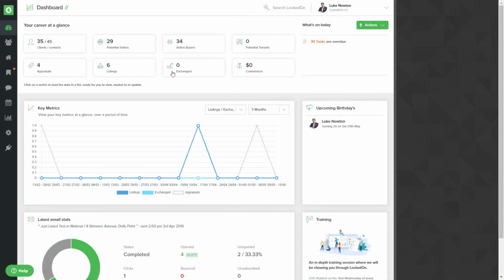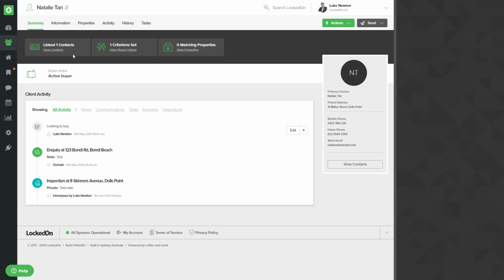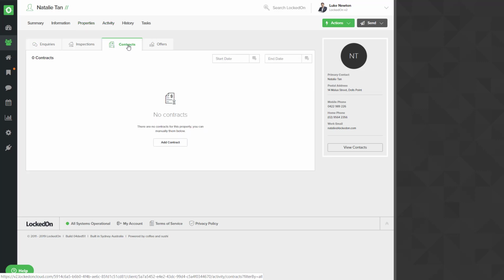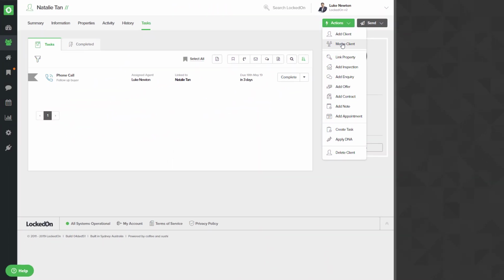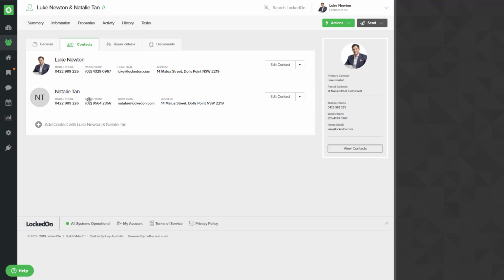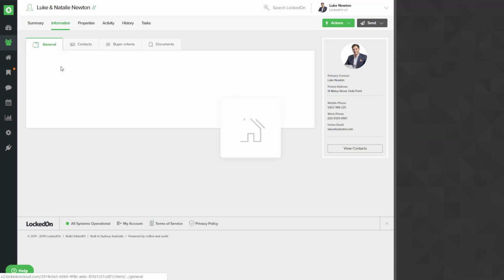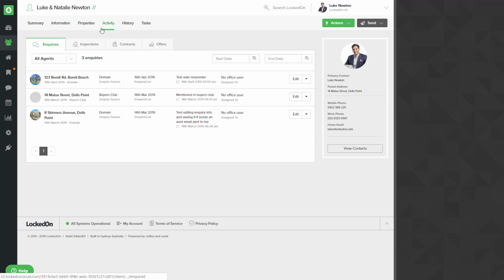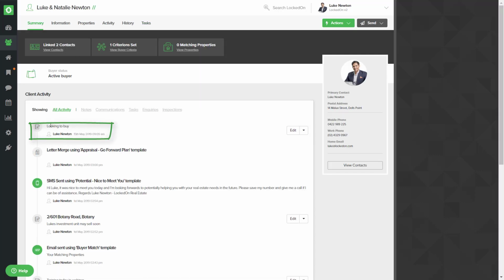Merging Client Records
In this tutorial you will learn how merge two client record together. It will show you how all the data from the record to be merged moves to the master client record.